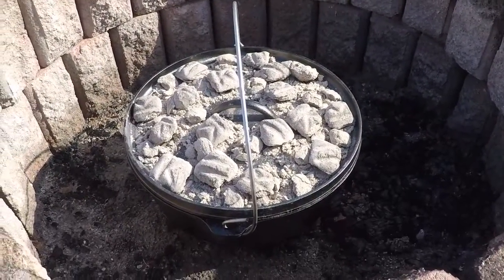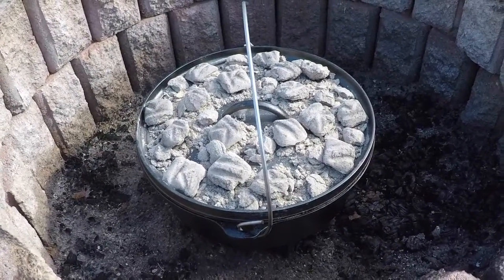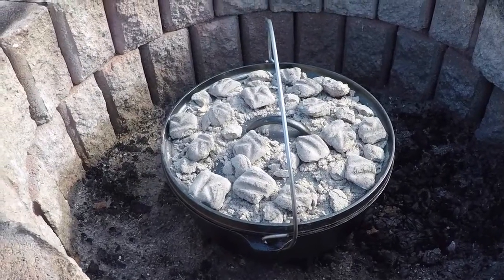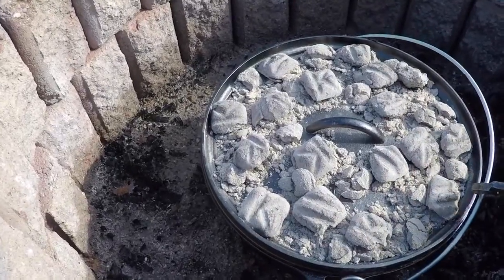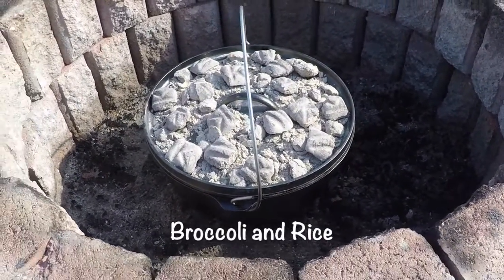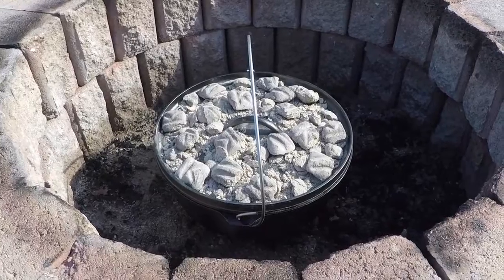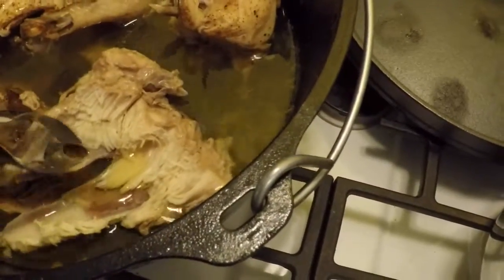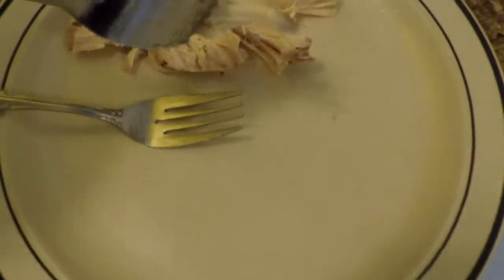Backyard Dutch Oven Cooking (CHICKEN)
Welcome to our backyard dutch oven cooking experiment. We just purchased a new dutch oven and are experimenting with meal ideas to use when camping. We are cooking dutch oven chicken today. It turned out real good. Enjoy!

Lodge L12DCO3 Deep Camp Dutch Oven, 8 Quart
Lodge 7 Quart Pre-Seasoned Cast Iron Dutch Oven
Lodge Camp Dutch Oven Lid Lifter

Link to my Homesteading channel with lots of DIY and How To content Top videos you need to see